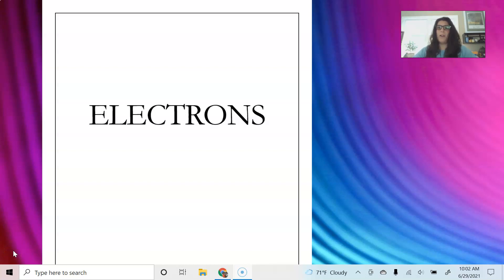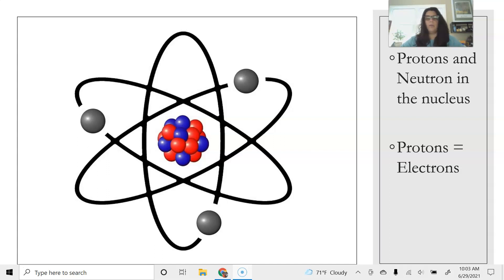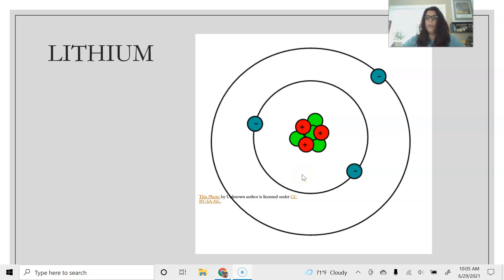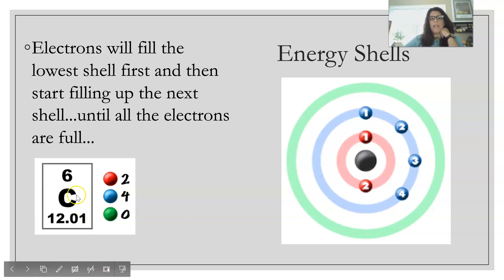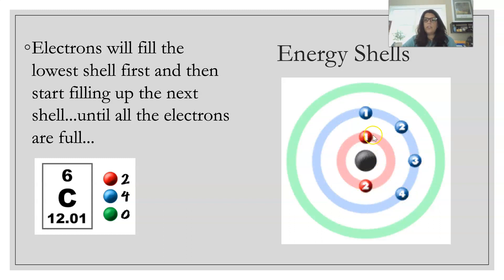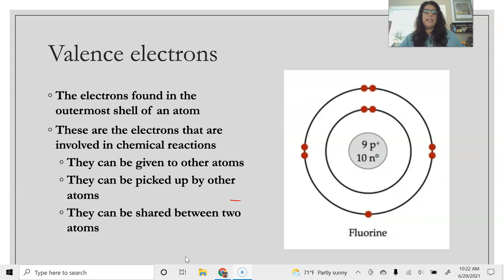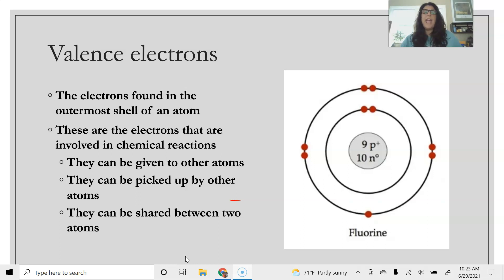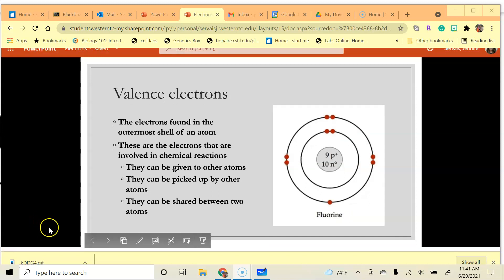Electrons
Electron shells, sublevels and orbits